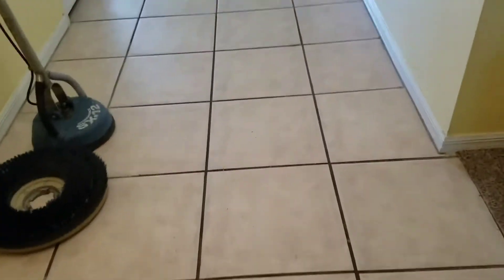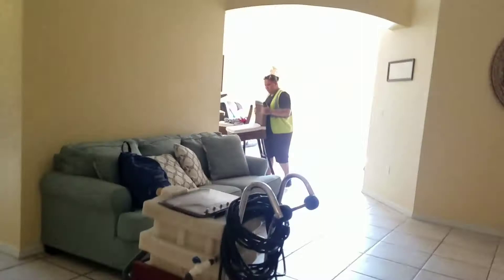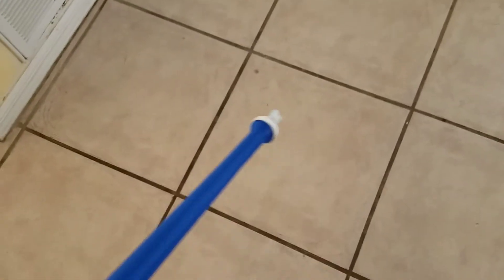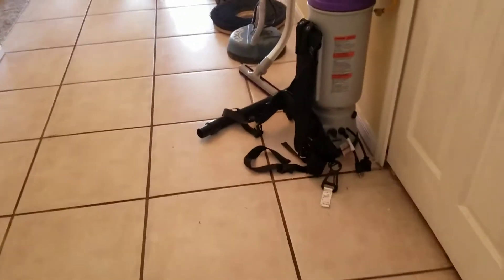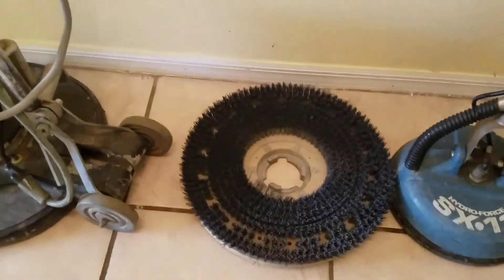TODAY'S JOB. Deep Tile & Grout Cleaning 1700 psi